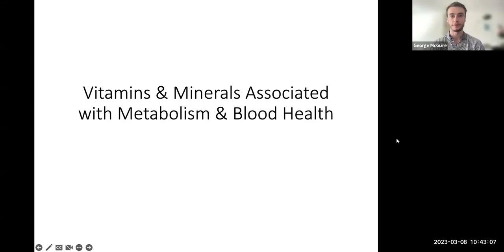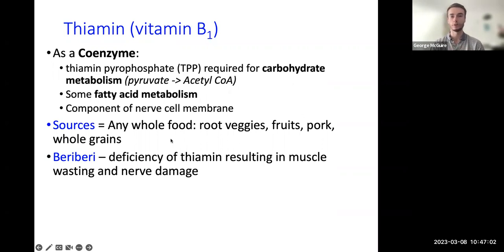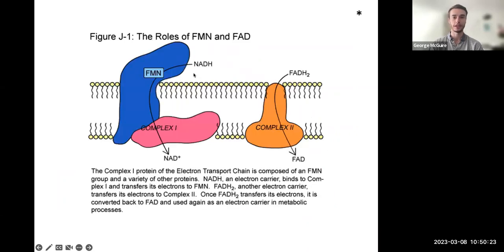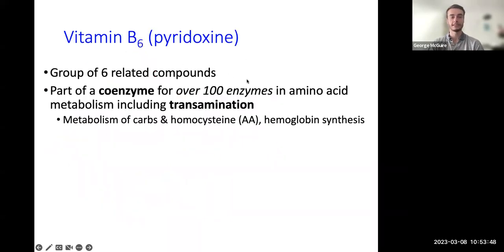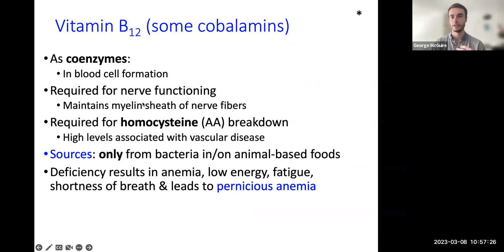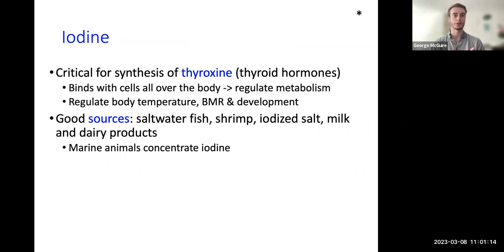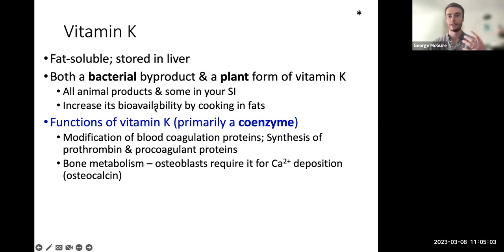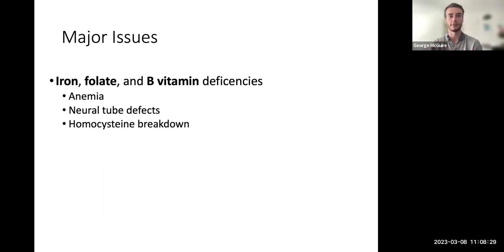Micronutrients 2 - Metabolism & Blood Health (NUTR&101)